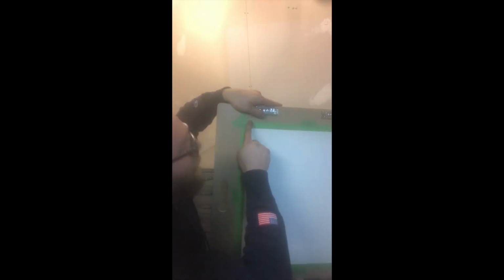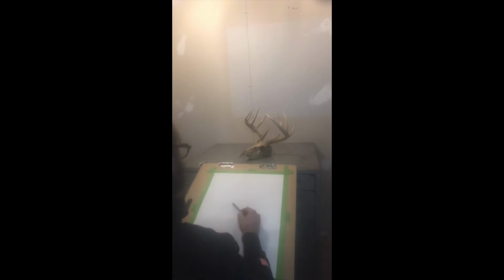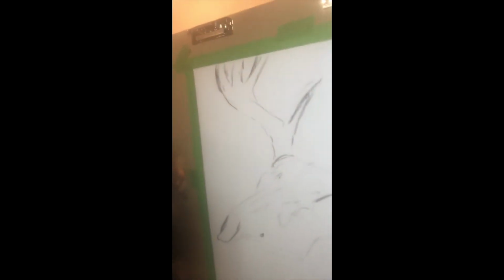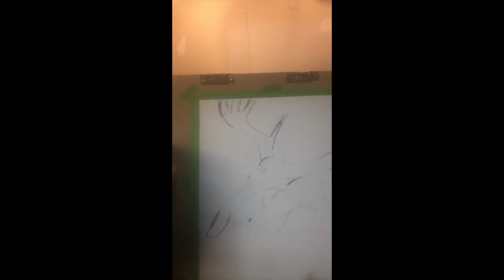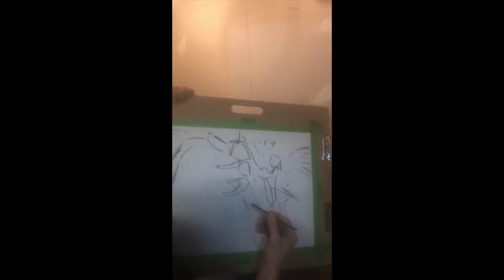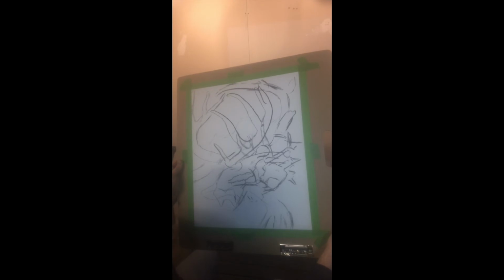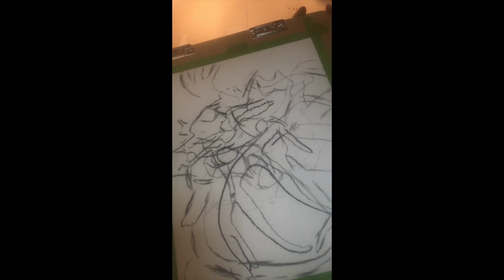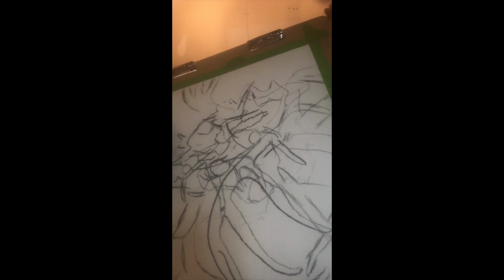Abstract Drawing Contour